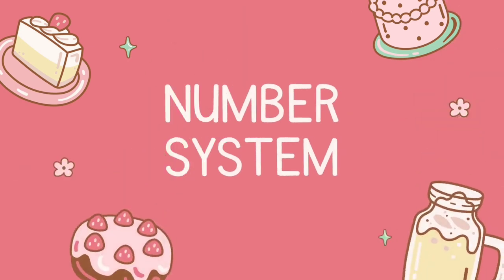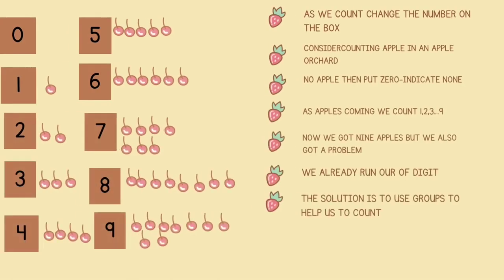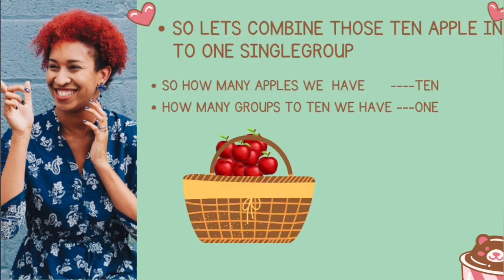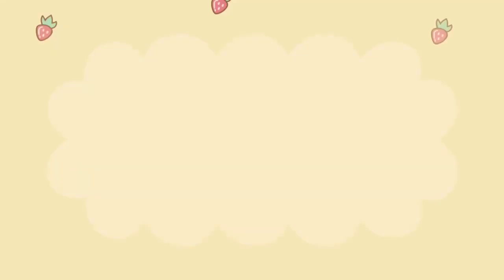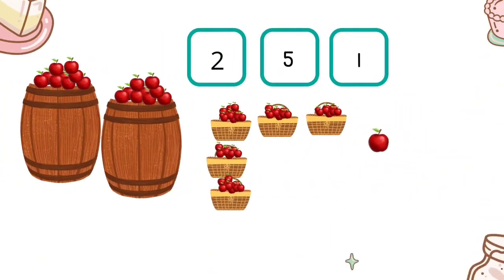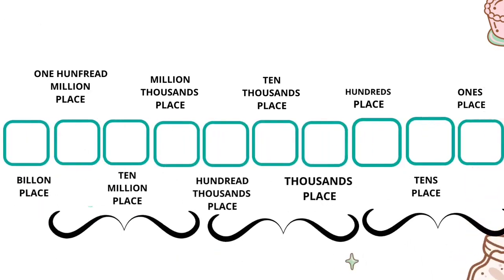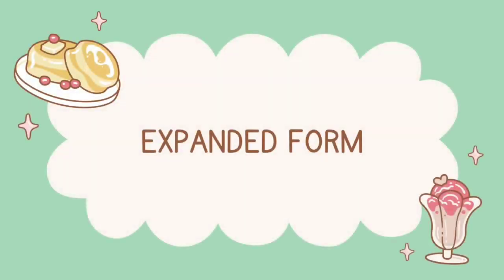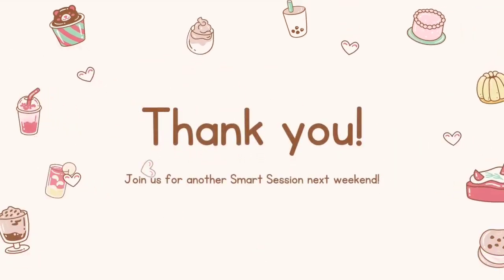Tips and Tricks in Understanding Mathematics Calculations | Lesson 1| Number System and Place Value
The video contains the basic rules of Mathematics Calculations and the application of Place Value in the Number System.